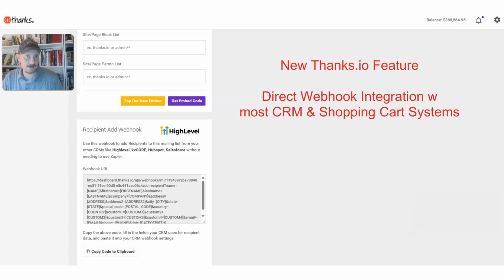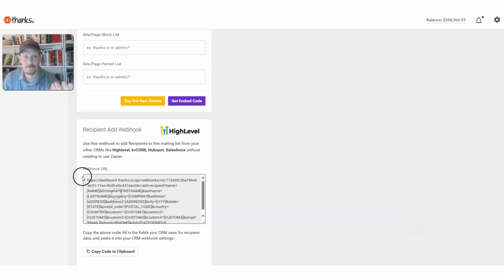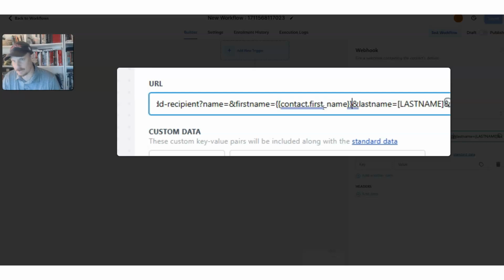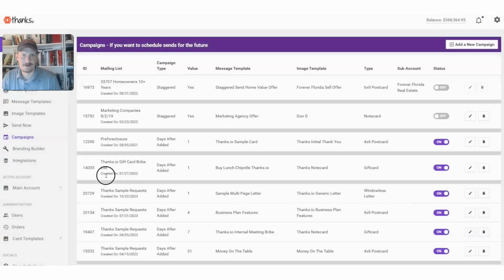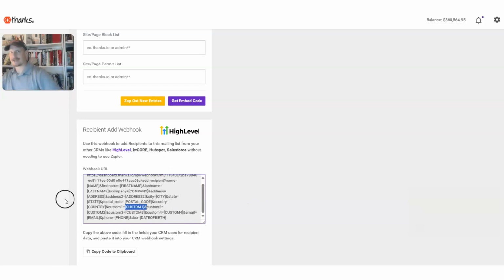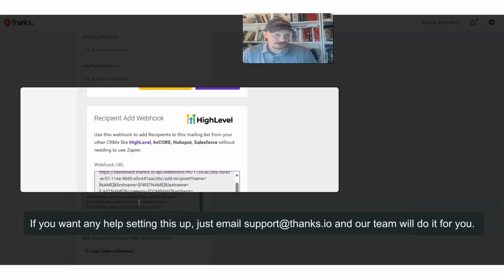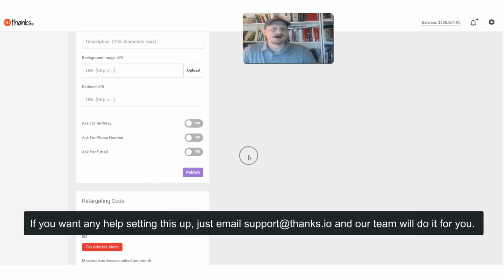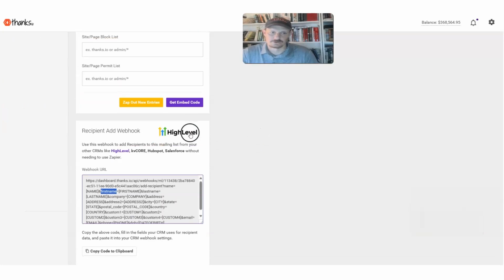How to Trigger Direct Mail via Webhooks (HubSpot, GHL, Salesforce)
How to fire automated postcards, letters, and gift cards from any CRM using Thanks.io webhooks.

🚀 ABOUT THANKS FOR MARKETING (Powered by Thanks.io):
We help marketers, real estate agents, insurance brokers, home service operators, and agencies turn digital leads and anonymous website visitors into physical handwritten letters, Street View postcards, and trackable QR gift cards—automatically via GoHighLevel, Zapier, HubSpot, and our MCP/API.